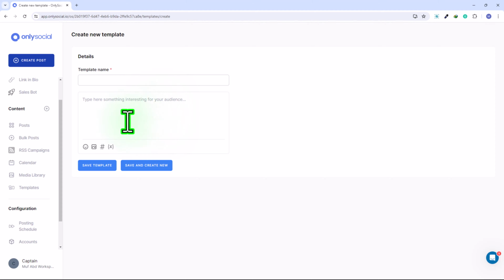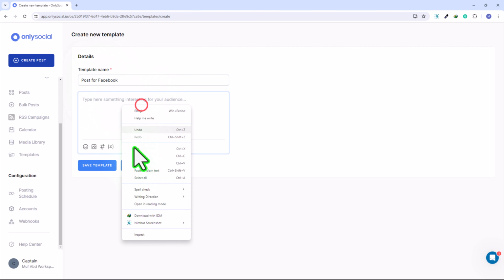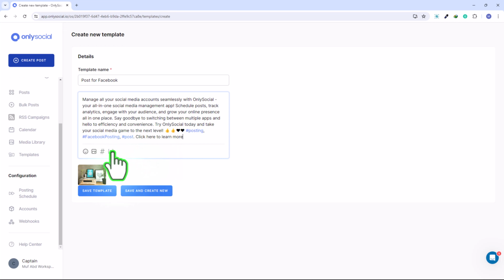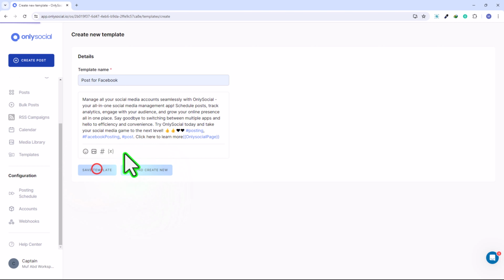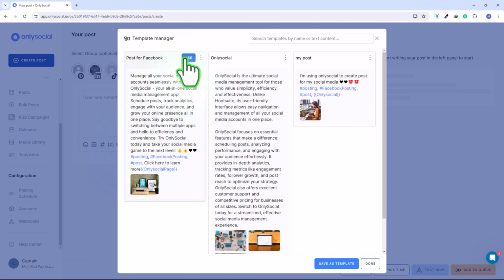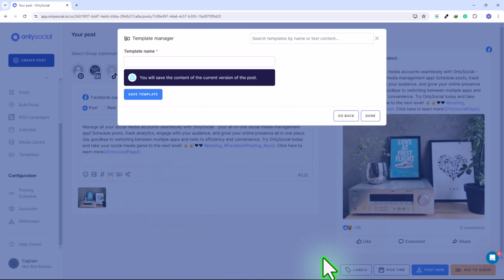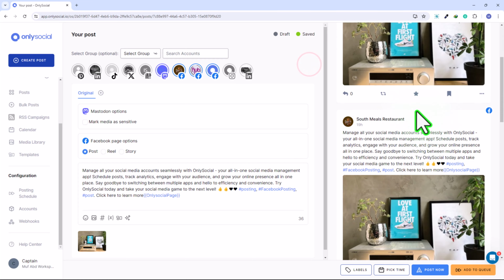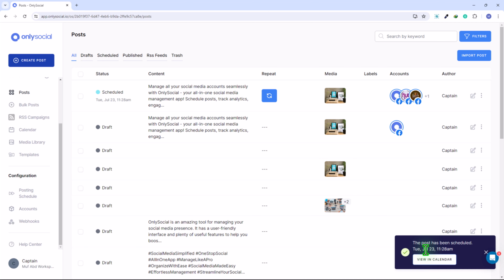How to Use the Template Manager on OnlySocial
This tutorial will teach you how to use the Template Manager on your Onlysocial post planner.